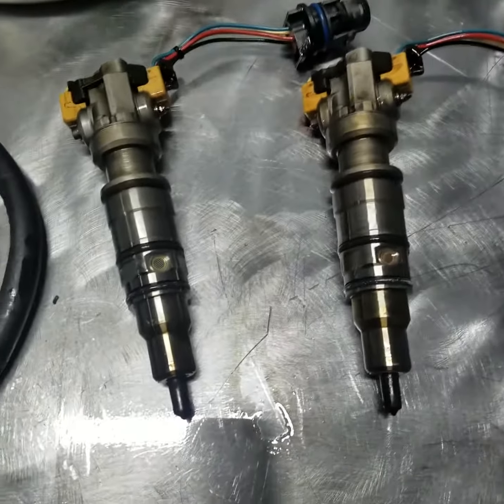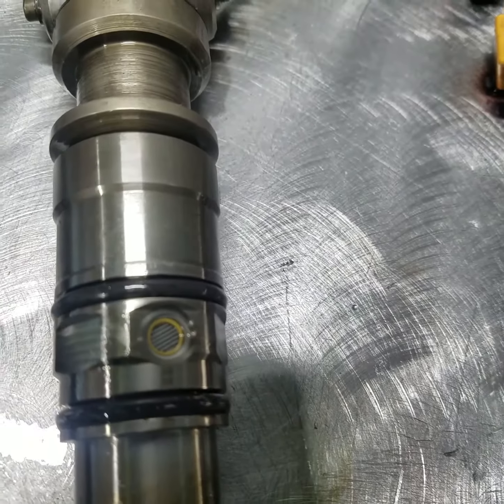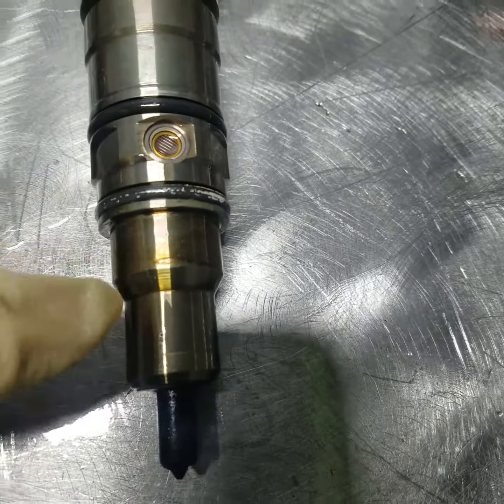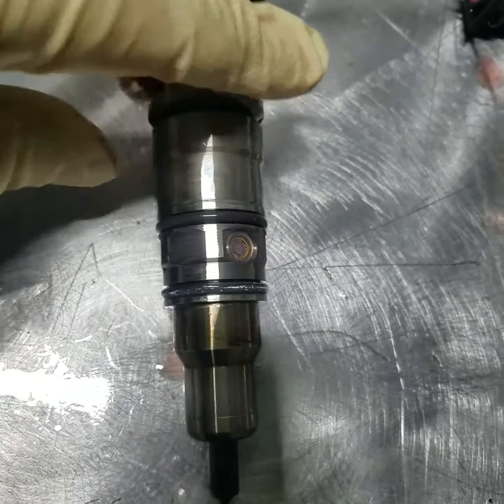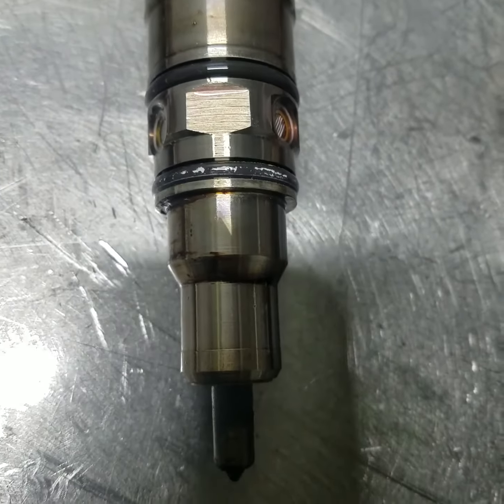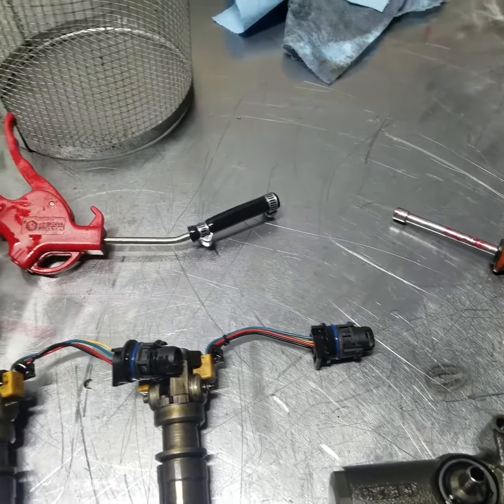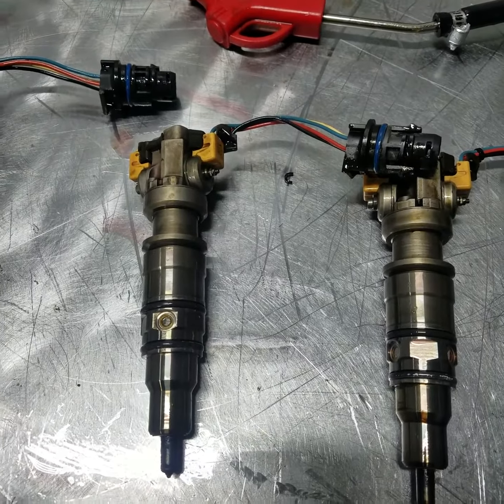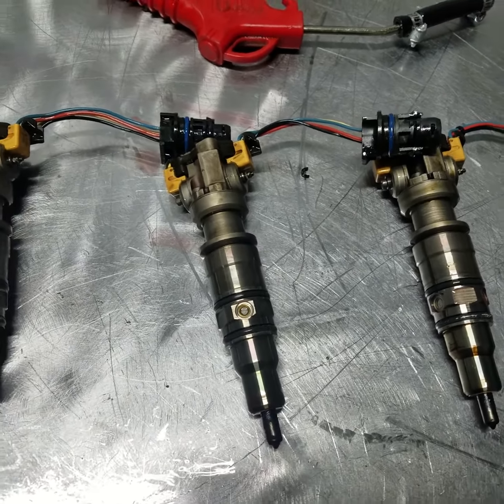Ford 6.0L Powerstroke White Smoke - Rich Pt.3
Injectors pulled and bench inspected